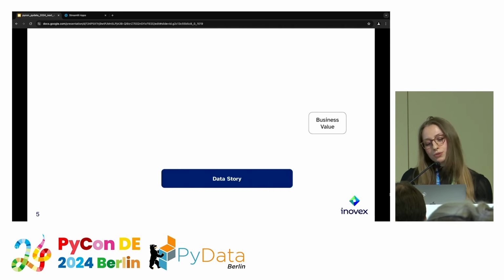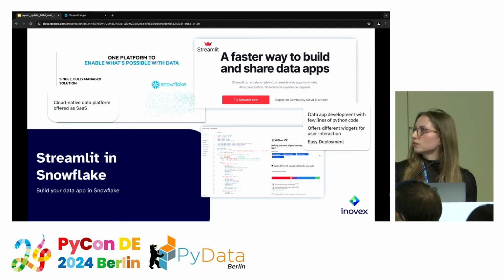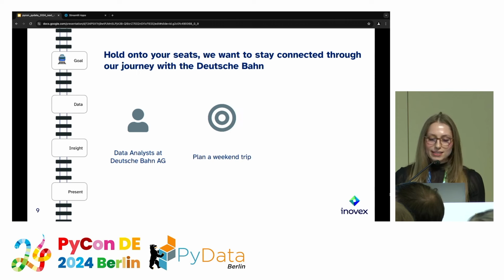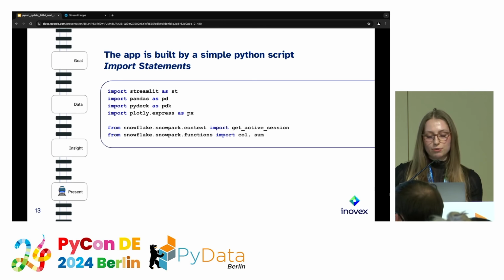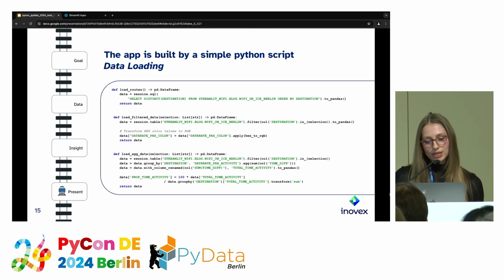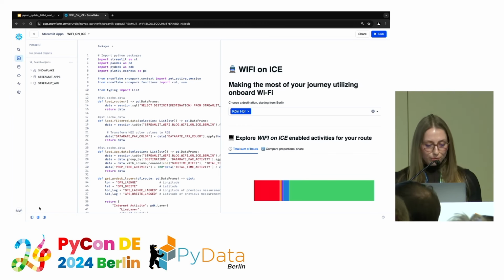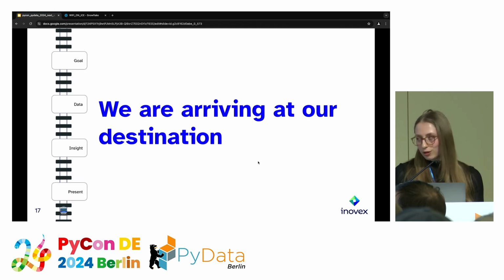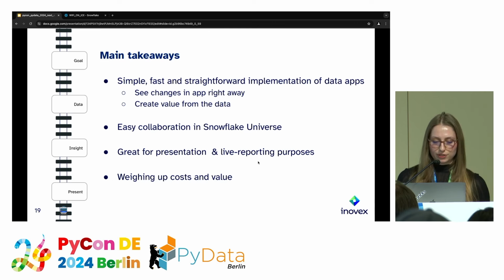Next Stop: Insights! How Streamlit and Snowflake Power Up Data Stories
🎓 Watch the presentation to discover how Streamlit and Snowflake come together to power up engaging data stories with real-world insights from Deutsche Bahn's datasets!

Speakers:
Marie-Kristin Wirsching

Description:
Marie-Kristin Wirsching, a Data Scientist at inovex GmbH, presents on the power of Streamlit and Snowflake in enhancing data stories. Streamlit, an open-source Python package, simplifies the creation of interactive data dashboards. Since September 2023, Streamlit has been integrated into Snowflake, providing developers the ability to securely build, deploy, and share apps within Snowflake's data cloud, leveraging its scale, performance, and security.

The talk showcases a proof-of-concept using Deutsche Bahn's open-source dataset on Wi-Fi connectivity in trains to develop a data story implemented through a Streamlit app in Snowflake. Attendees will gain insights into utilizing Streamlit within Snowflake, creating data stories, and implementing Streamlit apps in Snowflake. This talk caters to data enthusiasts looking to present data insights effectively, construct appealing data applications effortlessly, and explore the synergy between Streamlit and Snowflake.

About:
Python Softwareverband e.V.:

NumFOCUS Inc.